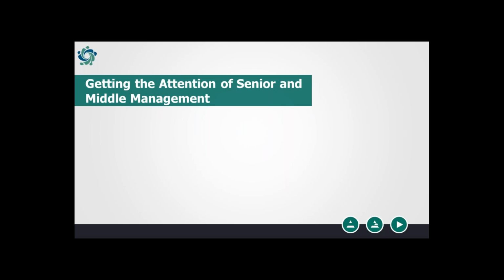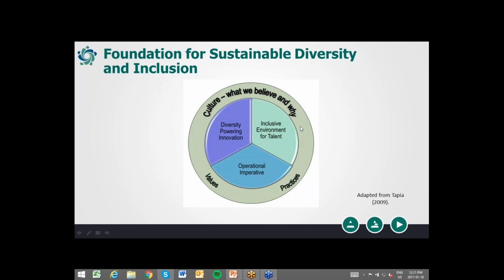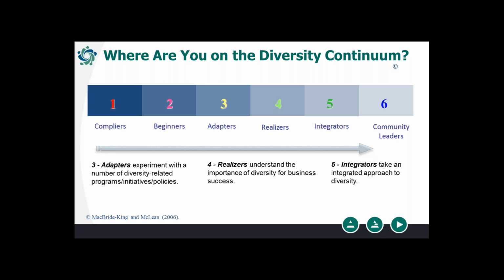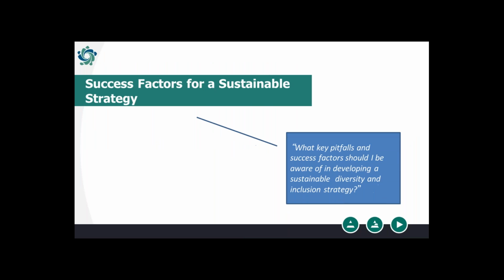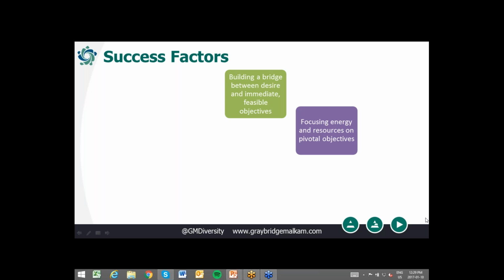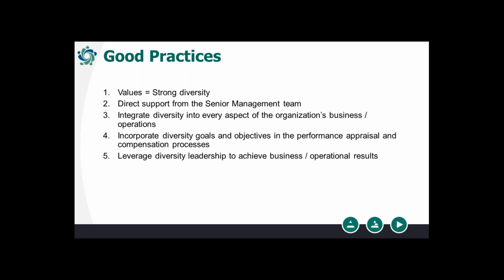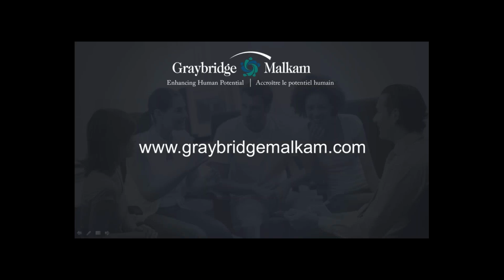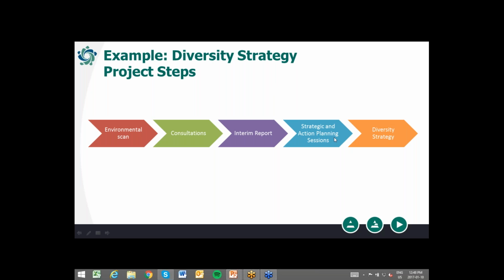Ensemble Webcast: "Developing a Diversity Strategy 101"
Dr Judy Laws presents on Developing a Diversity Strategy 101

After participating in this session you will have a better understanding of:

- Why your organization should develop a Diversity and Inclusion Strategy
- Critical steps towards developing a robust Strategy
- Pitfalls to avoid and success factors for a sustainable Strategy

About the speaker:

Dr Judy Laws, Senior Consultant at Graybridge Malkam

Dr. Judy Laws is a seasoned senior consultant with over 20 years of experience and a passion for helping organizations improve business results and build innovation capacity. With a deep subject matter expertise in diversity, inclusion, respect and equity, Judy has established a proven track record for providing excellence and high quality service to clients in the areas of qualitative and quantitative research, facilitation, instructional design, and organizational and human resources development. She places a high value on integrity, creativity, learning, and having fun in the work that she does.

Judy has applied her unique skillset in developing Diversity and Inclusion strategies for a range of organizations, including a federal government department and a paramilitary organization, and has previously shared her expertise in this area at the Society for Human Resource Management's international Diversity & Inclusion Conference.

Judy holds a PhD in Education, a Master of Arts in Education, and an Honours Bachelor of Commerce degree from the University of Ottawa.